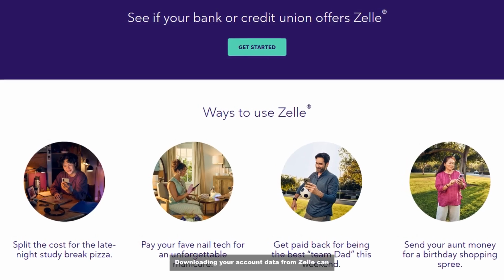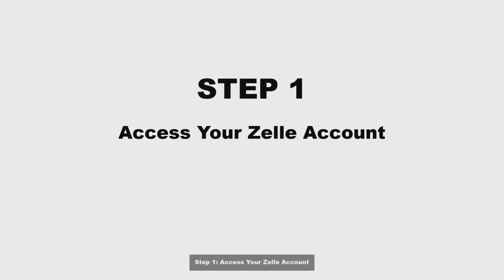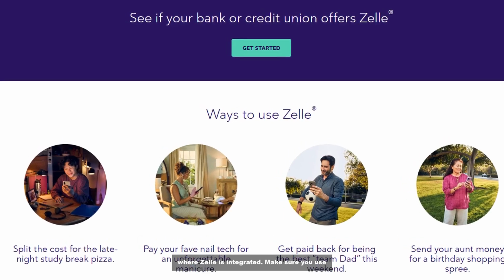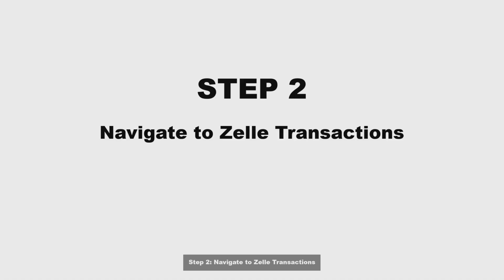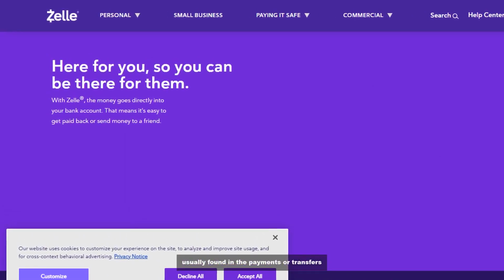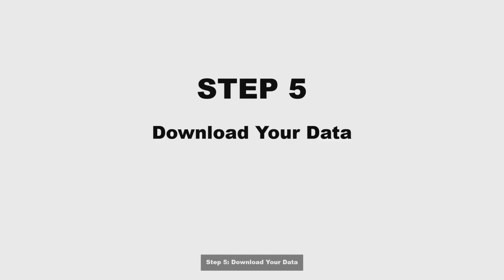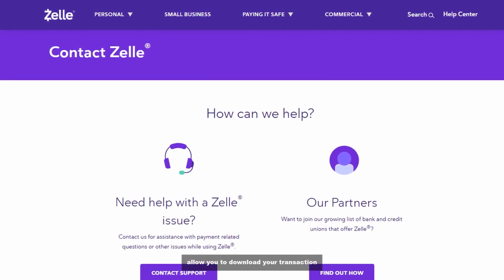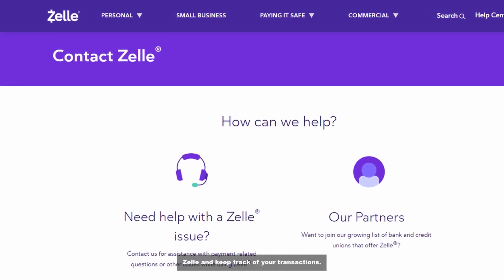How To Download Account Data From Zelle 2026 (STEP BY STEP)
In this video, we will show you how to download account data from Zelle in 2026, step by step. Whether you need transaction history or account details, this guide covers everything you need to know.